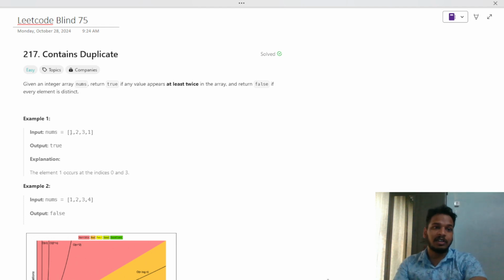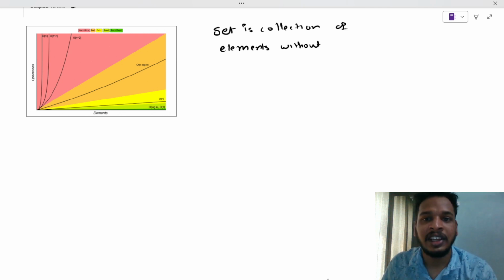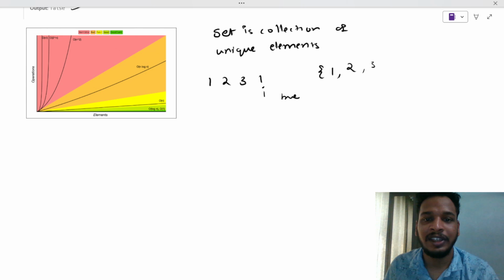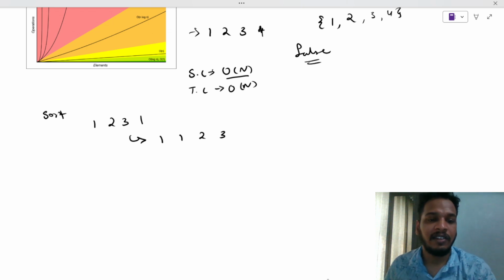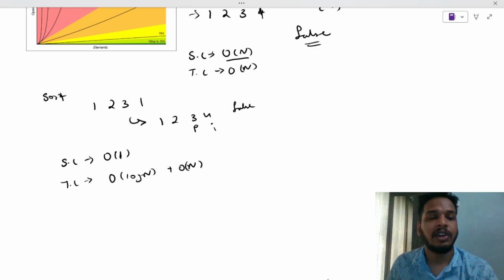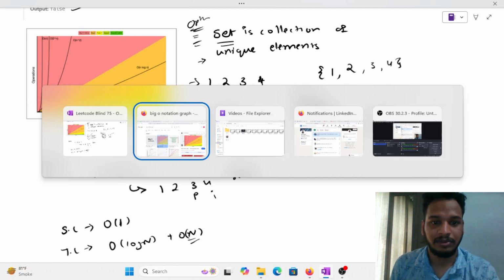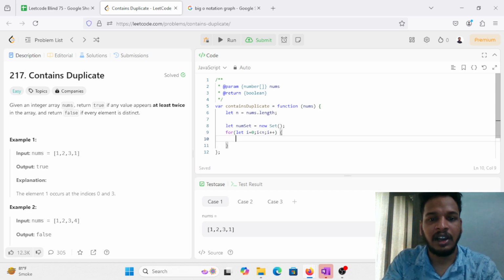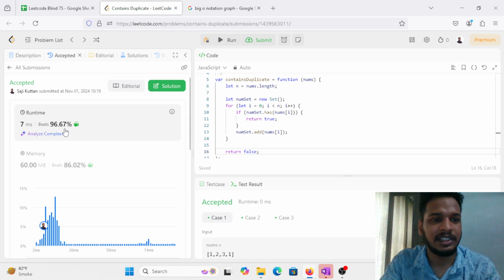Leetcode Blind 75 Leetcode Journey | Contains Duplicate (Leetcode No 217) | Intuition and Solution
In this video we will discuss on Leetcode problem number 1 Two Sum
So before any interview solving blind 75 will help in revising the topics of DSA.